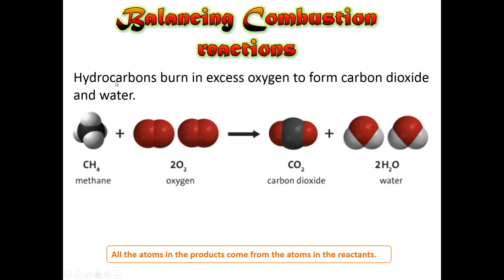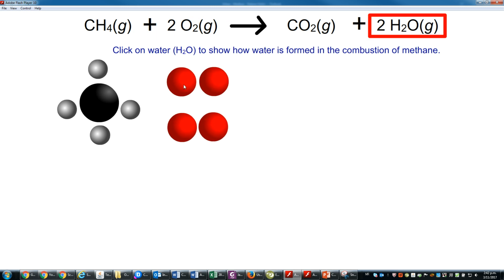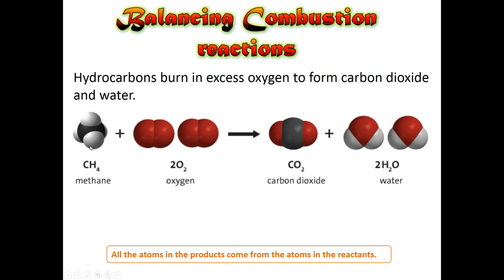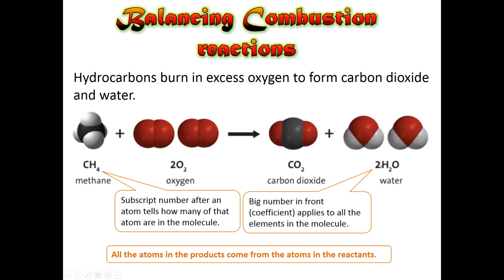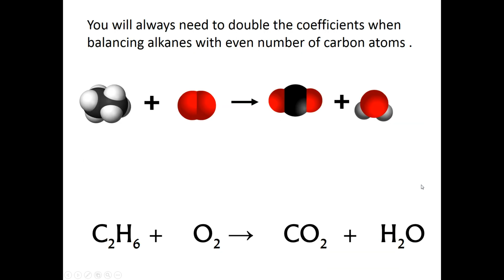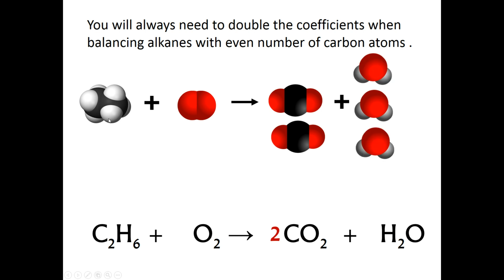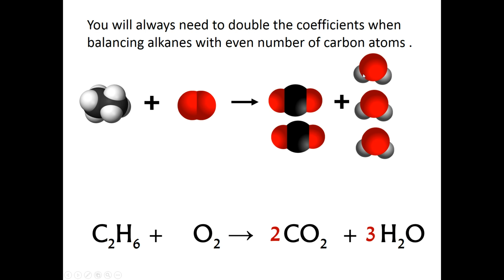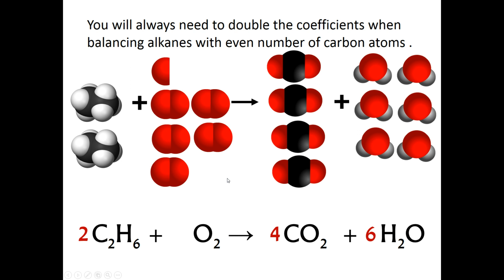Balancing combustion reactions